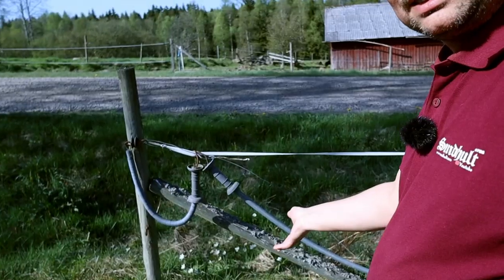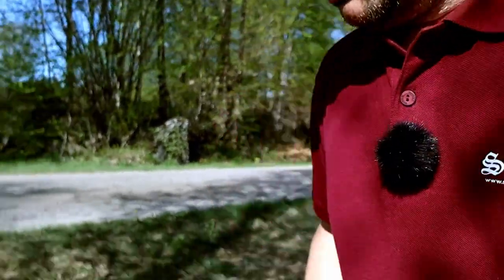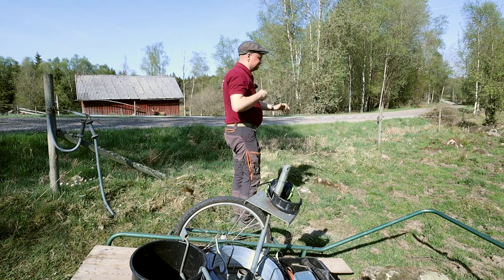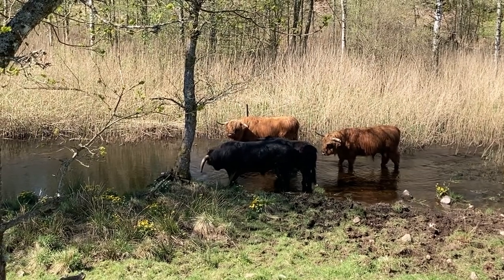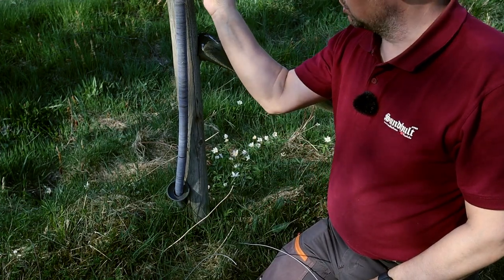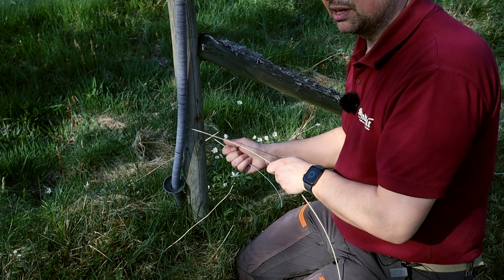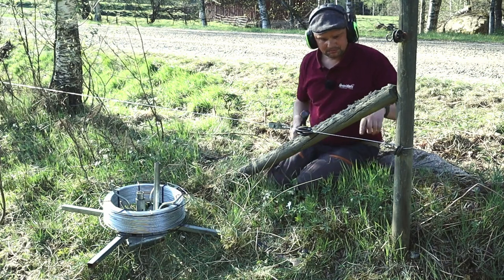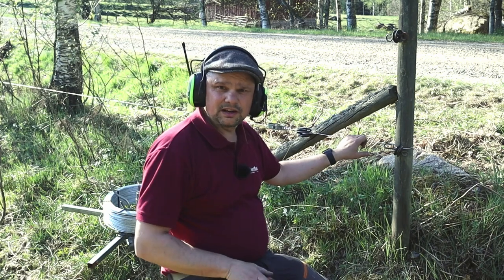Stängselrenovering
Nu är djuren ute på rotationsbete igen, och Christian skyndar på att renovera upp lite stängsel som slitits med åren.

Elband & elrep där eltrådar gått sönder och grindisolatorer som inte klarat av att ha spänd järntråd.

Nu byts det ut mot ny tråd och infrysning i stolparna göra med äggisolatorer istället.

Några tips får du om hur du skall bygga ditt stängsel. När arbetet kommer till att slå knopar med eltråden blir det dock lite ofokuserat. Som tur är finnsdet en separat video som visar hur du skall göra knopen på stängseltråden som du hittar här:

Stängseltestaren vi använder:

🎗️ Vill du stötta det vi gör och få bonusmaterial?

Om du vill stötta oss kan du använda följande länkar så får vi en lite peng om du handlar via den:

🔌 Vi har också prylar från Kjell & Co för att ansluta tillbehör till datorn:

Behöver du musik? Använd den här länken för att få tillgång till helt bibliotek: